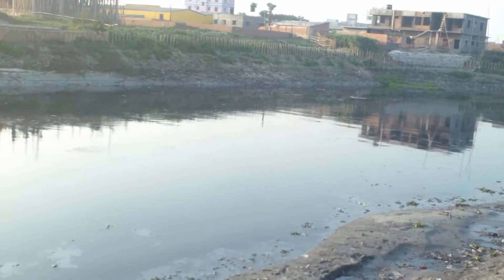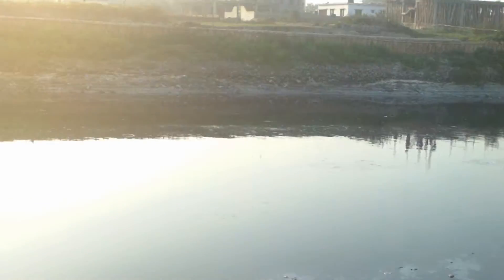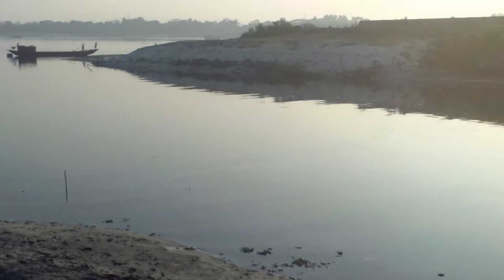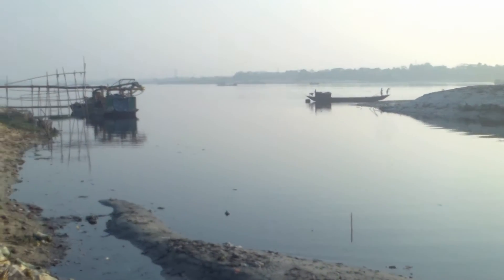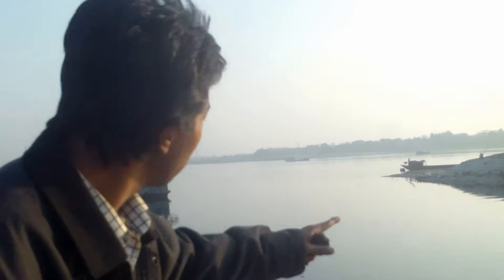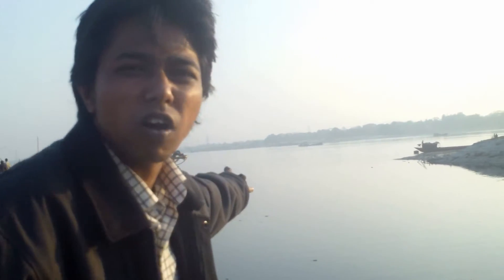Environmental Aspect of Leather Sector in Bangladesh 2013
THE PRESENTATIONON OF ECO-FRIENDLY LEATHER PRODUCTION
By
SOBUR AHMED,
Asst. Professor & Head,
Dept. of Leather Engineering
Institute of Leather Engineering & Technology (ILET), University of Dhaka
In the Supervision of Mr.Sobur Ahmed
Documentary Cinematography,Edited,Voice-Over and
Directed by-
Kaysar Al Nahian
Presented by-
Department of Leather Engineering,ILET-University of Dhaka
A Projonmo Creative House Presentation 2013